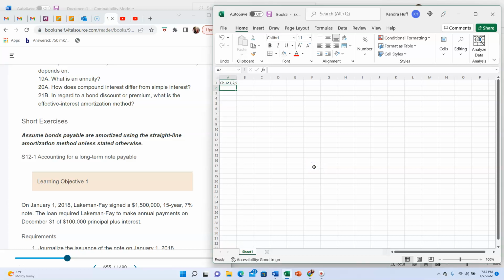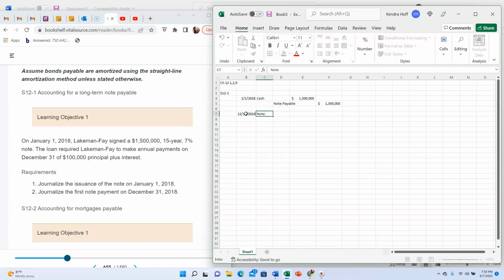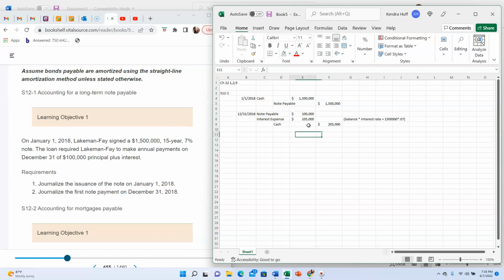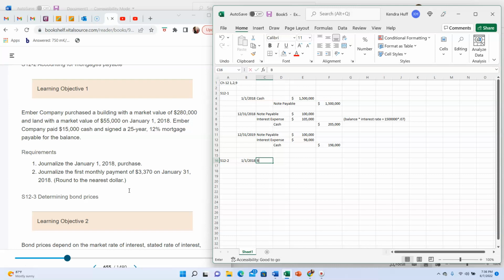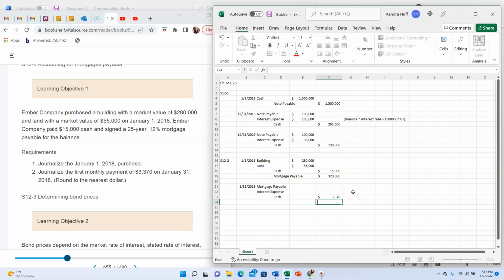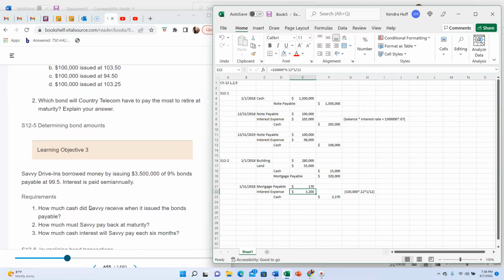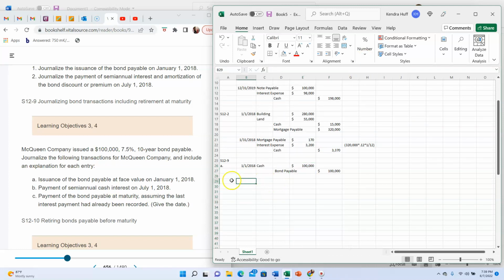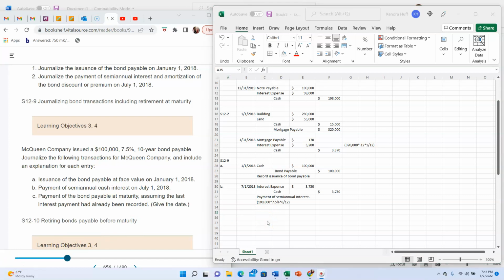Acct 2301 Ch 12 HW Video